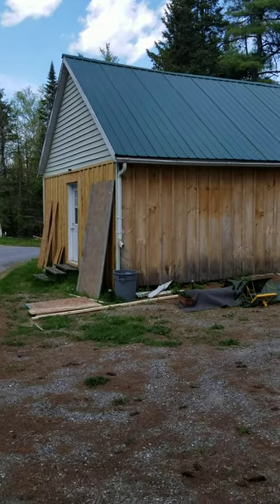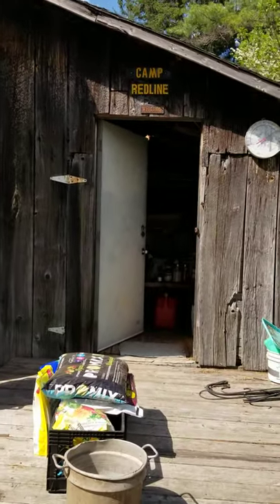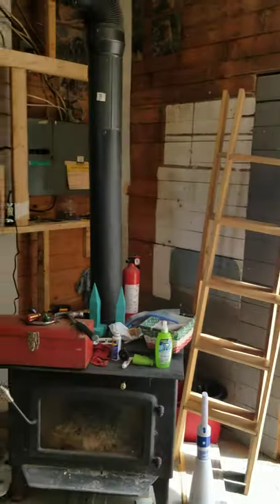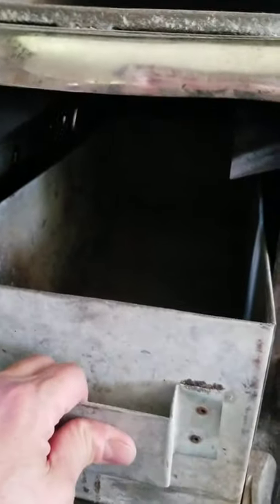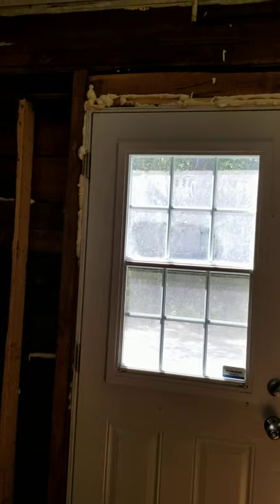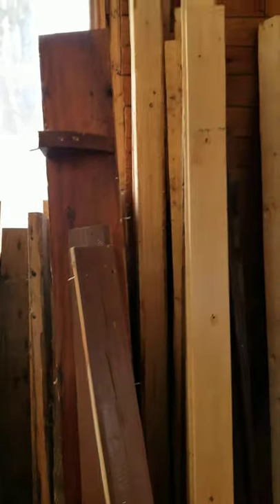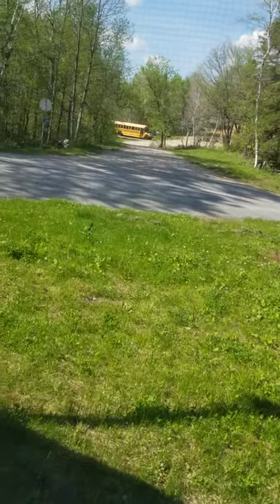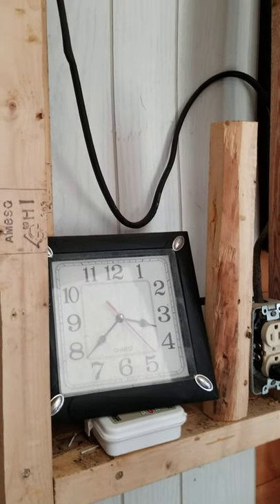A First Look at my New Cabin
I took possession of this cabin on May 4th 2021 when it was filled with everything that was left behind by the previous owners, including boots, coats, about $60 worth of beer cans and liquor bottles, miscellaneous furniture and stuff that was even left by the previous owner 17 years ago. what you will see is the state of the cabin on May 19, 2021 after I removed most of the fake panelling that was throughout the cabin with the help of various wonderful friends. I forgot to film the bathroom so do a video of that next time I am there.